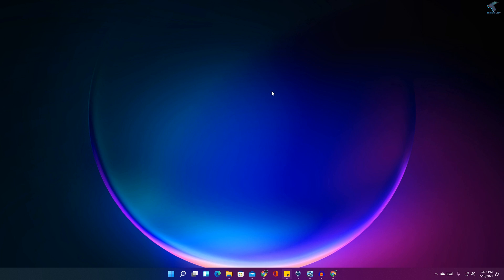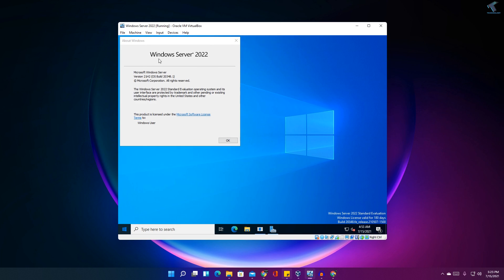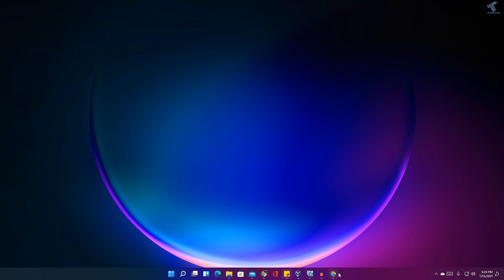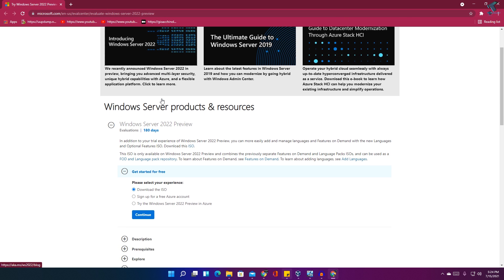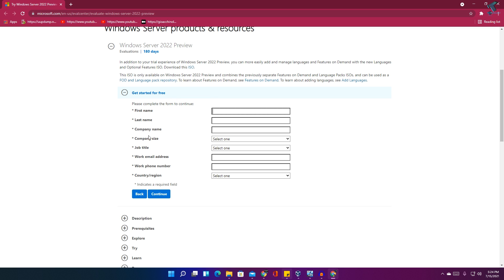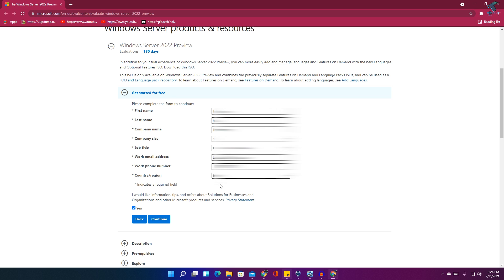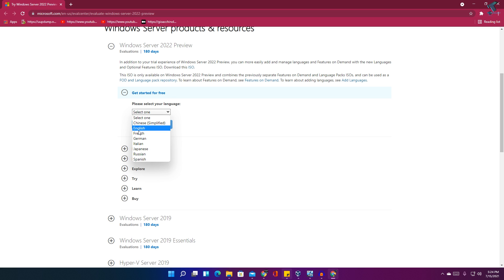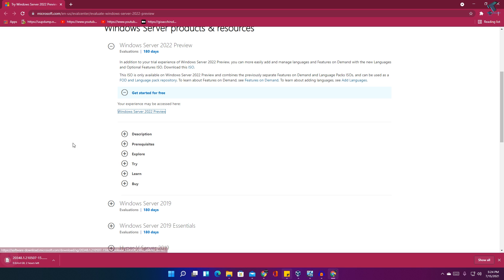How To Download Windows Server 2022 ISO From Microsoft Official Website | install in VirtualBox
In this video tutorial, I will show you guys how to download Windows Server 2022 ISO From Microsoft Official Website and also show you guys how to install it on Virtualbox Machine.